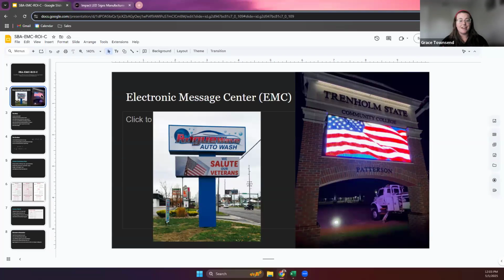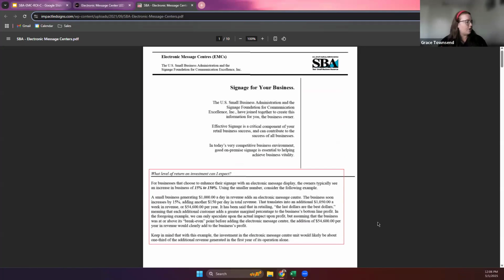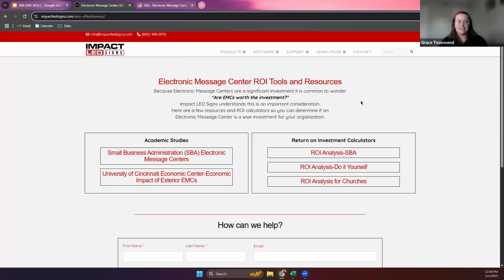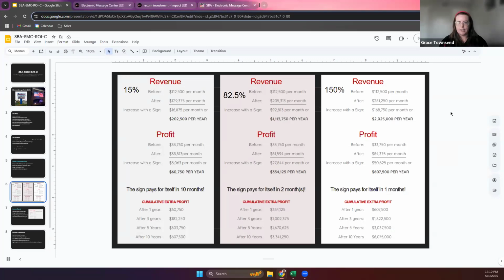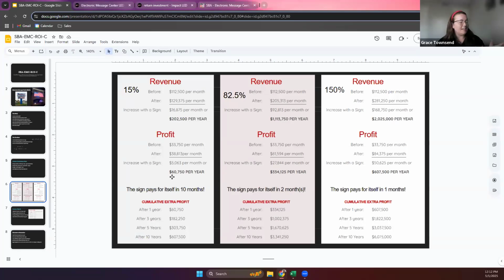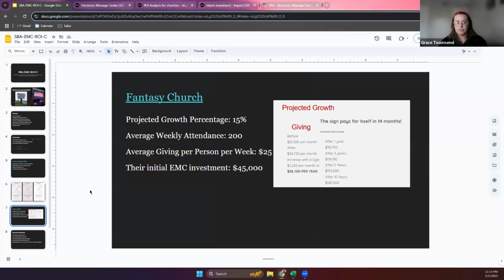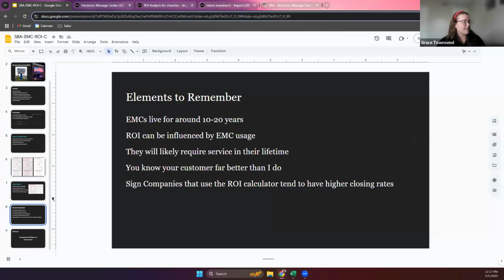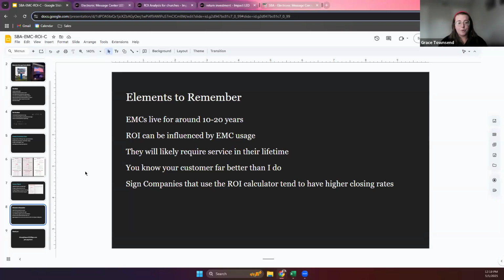Electronic Message Center ROI